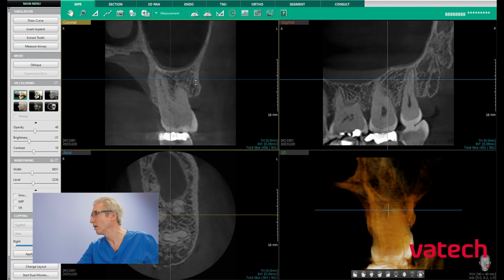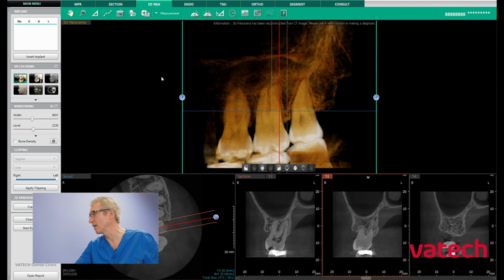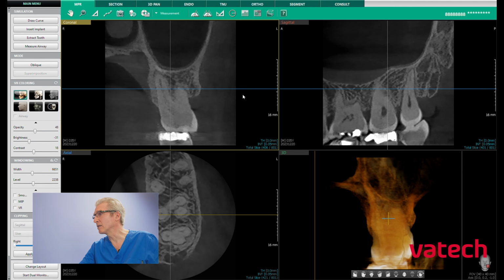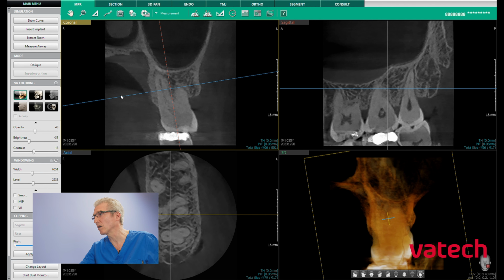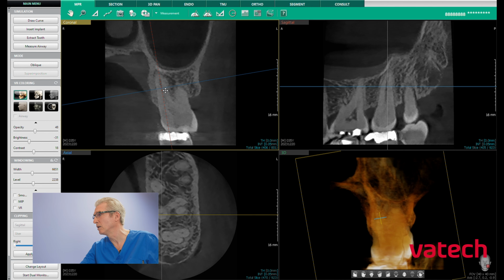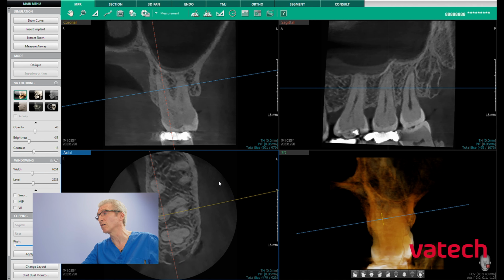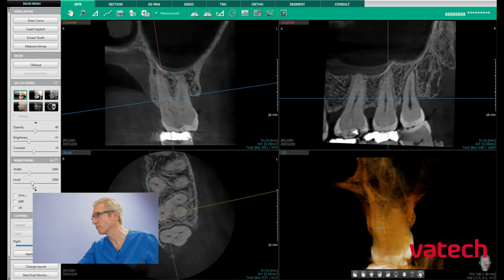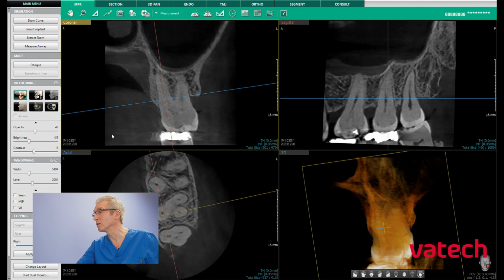[Vatech KOL] Dr. John Good: Maximize Your Workflow with Vatech Software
Dive in with Dr. John Good for an engaging demo of Vatech software! Discover how to effortlessly tilt and slide through detailed scans for a closer view from every angle. Watch as he showcases the ease of using EzDent-i and Ez3D-i—Vatech software designed to meet all your imaging needs!